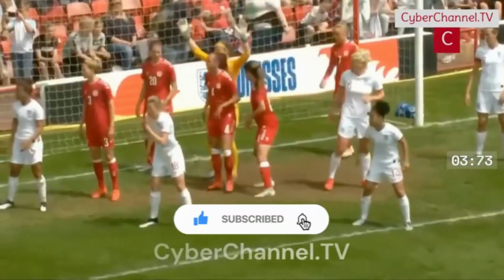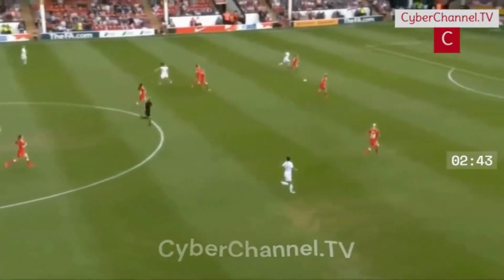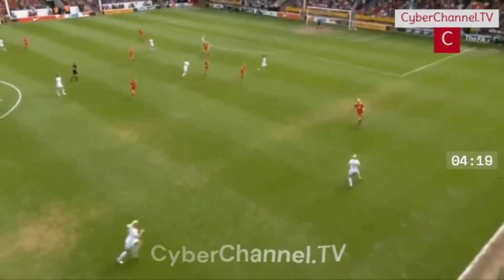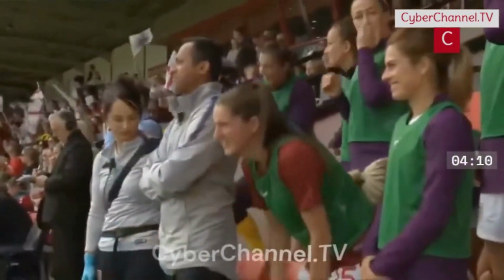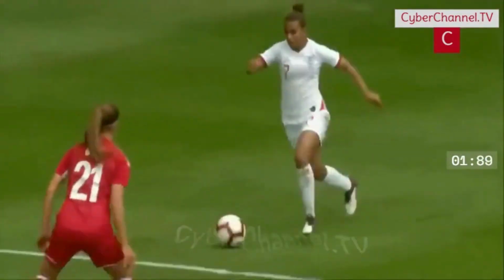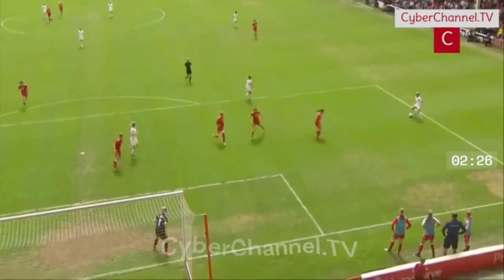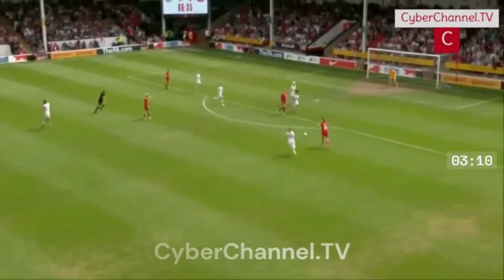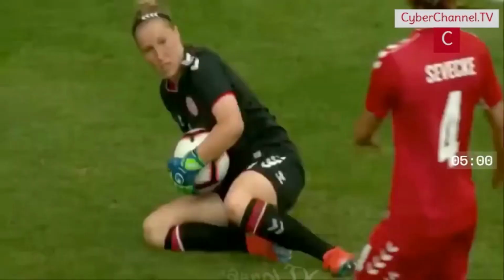Euphoria on the Field! England vs Denmark (1:0) FIFA Women's Football WC 2023 Extended Highlights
Description: Get ready to relive the electrifying moments from the thrilling clash between England and Denmark in the FIFA Women's Football World Cup 2023! In this extended highlights video, witness the intense battle as these two powerhouses of women's football go head-to-head for a spot in the semi-finals.

From the first whistle, the atmosphere is charged with anticipation as both teams display remarkable skill and determination. England's attack relentlessly tests Denmark's defense, showcasing their creativity and precise passing. Denmark, on the other hand, stands strong, countering with swift and calculated plays.

The tension builds throughout the match, and just when it seems like it might end in a deadlock, a breakthrough occurs! In a moment of pure brilliance, an England forward breaks through Denmark's defense and scores a magnificent goal, sending the crowd into a frenzy of euphoria!

The intensity only escalates from there as Denmark fights back, attempting to level the score. The match becomes a nerve-wracking spectacle of strategic gameplay and fantastic saves by both goalkeepers. The stadium is alive with cheers and chants, creating an electric atmosphere that encapsulates the essence of the beautiful game.

As the final whistle blows, England emerges victorious with a 1:0 win over Denmark, securing their place in the semi-finals. The scenes of jubilation and celebration on the field are awe-inspiring, displaying the players' passion and commitment to the sport.

Don't miss this unforgettable encounter between two footballing giants in the FIFA Women's Football World Cup 2023. Catch all the highlights, emotions, and unforgettable moments in this extended recap of the epic showdown between England and Denmark. Let the adrenaline flow and experience the joy of the game with every goal, tackle, and save!